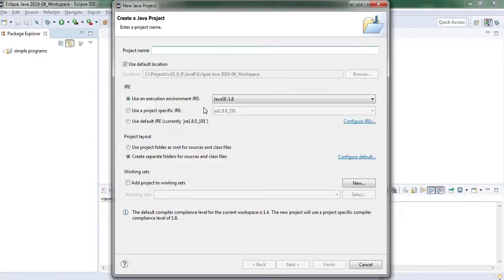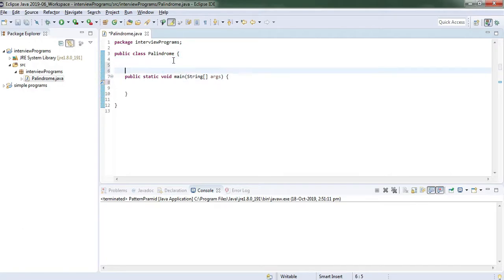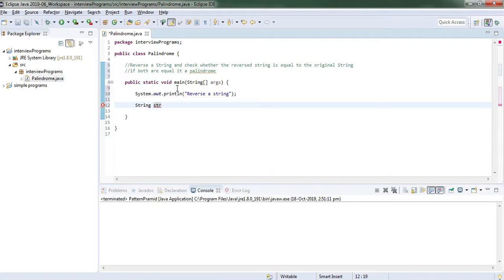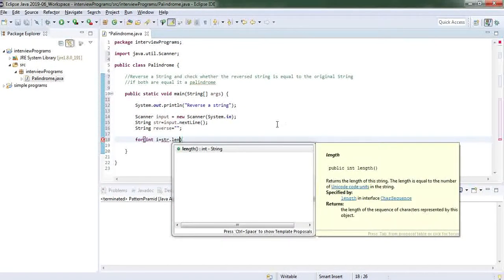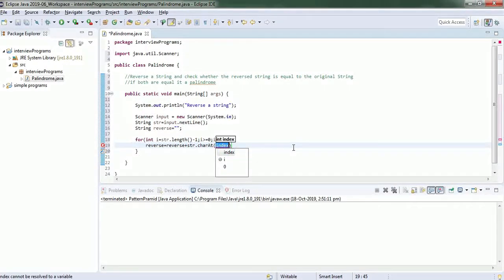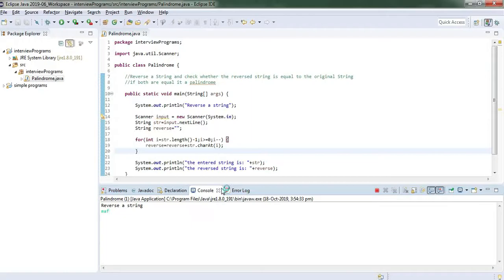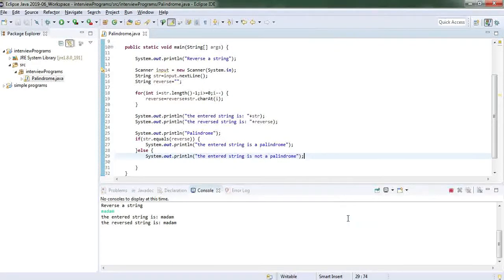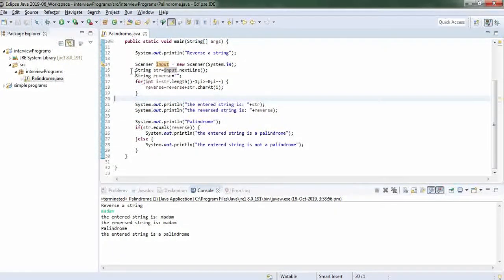Code And Decode Palindrome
Hi Friends,

Lets learn about reversing a string using for loop and by using the same code with a addition of if condition we can also check whether the given string is a palindrome or not.

The eclipse i'm using is "Eclipse Java 2019-06" you can use any IDE of your choice or you can use cmd prompt and notepad/wordpad to compile and run Java class.